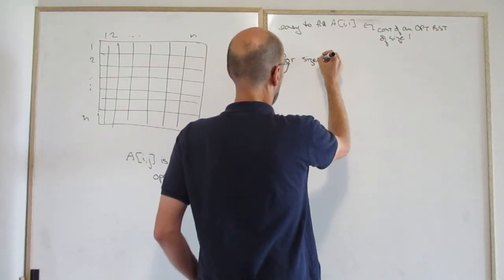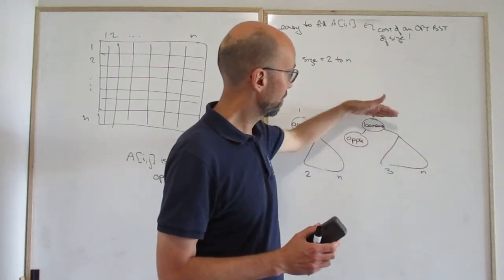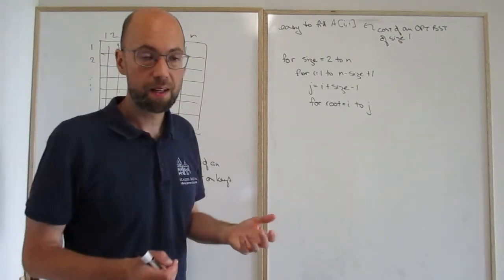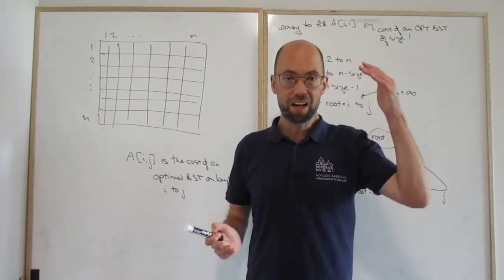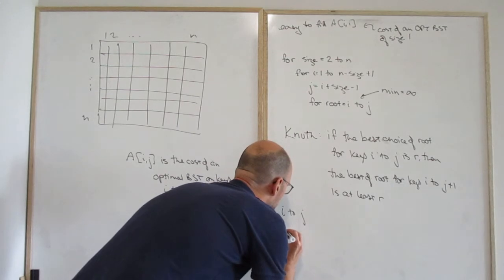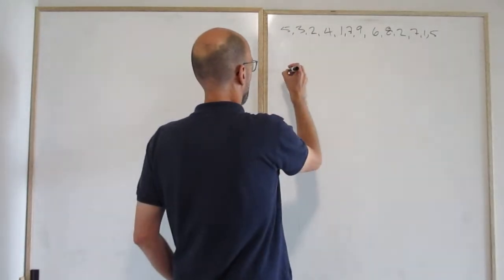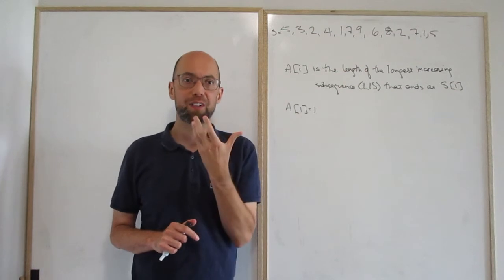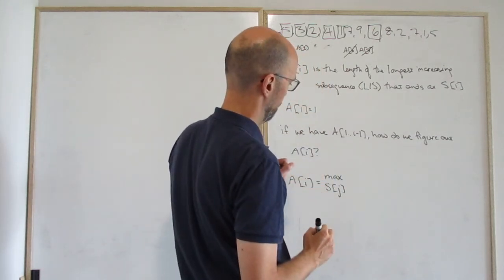csci 3110 (summer 2021) lecture 12b